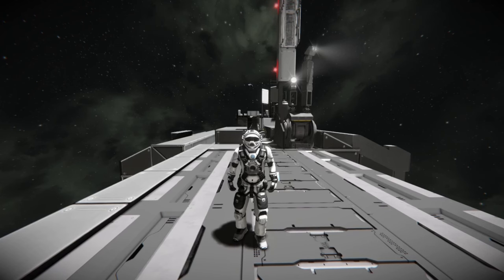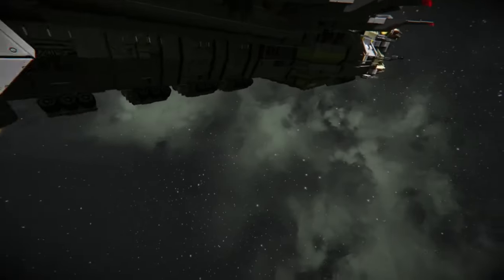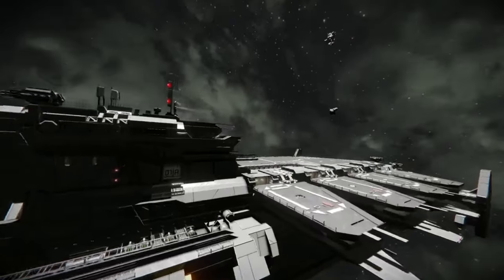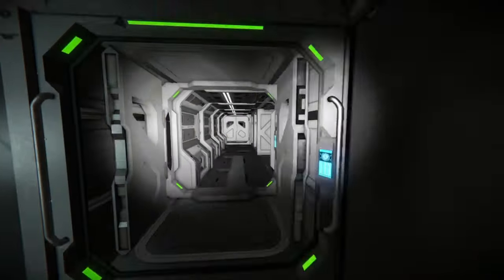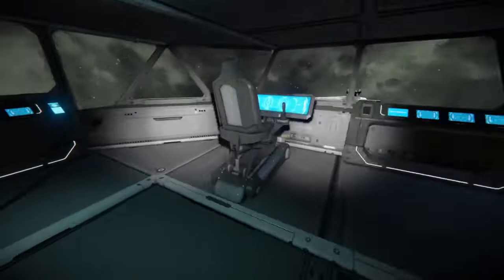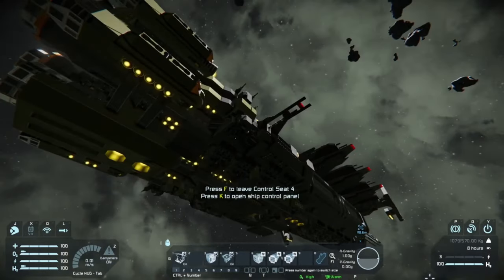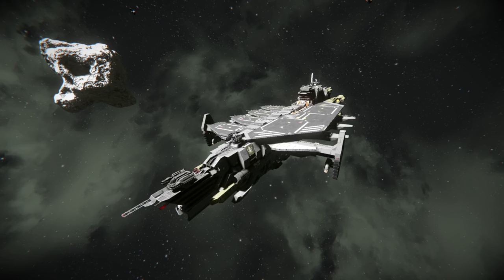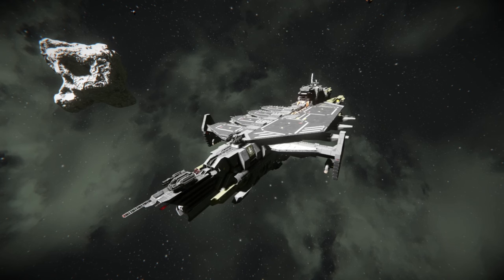Drake Kraken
that's right everyone star citizens Drake cracking is now a ship you can build in space engineers and she's completely vanilla